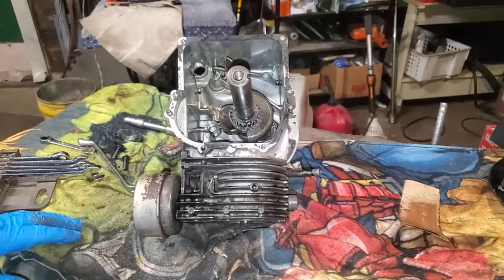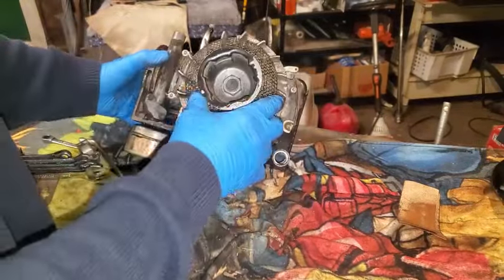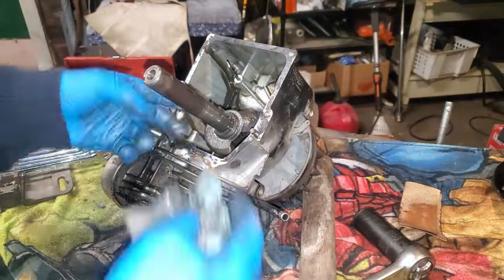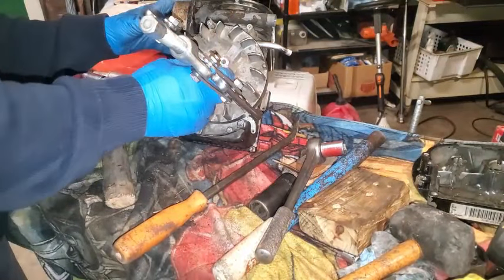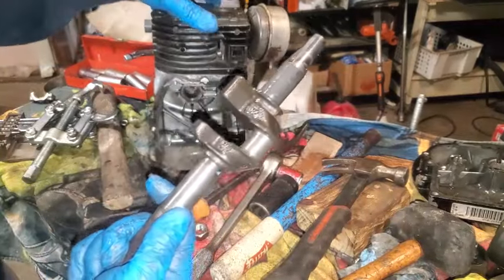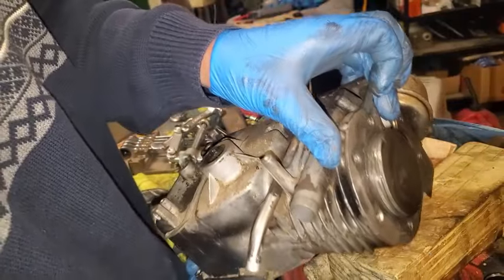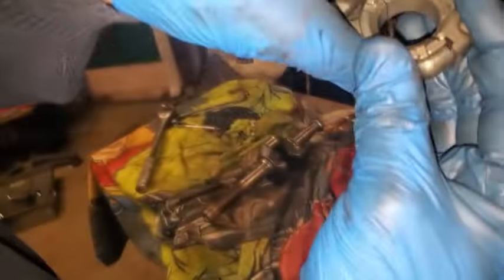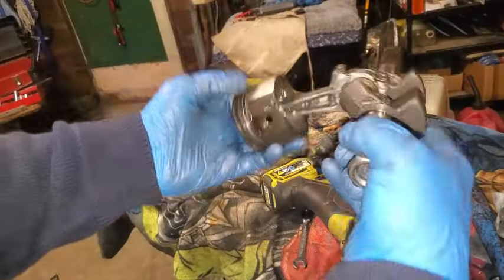Briggs and Stratton 5.50 engine banging noise fix PART 2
Is your Briggs and Stratton lawnmower making a scary banging noise? Don't panic! This video will show you exactly how to fix it yourself and get your lawn back in tip-top shape!